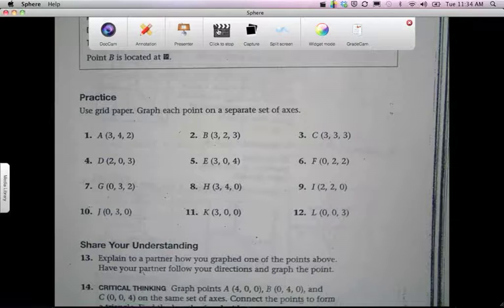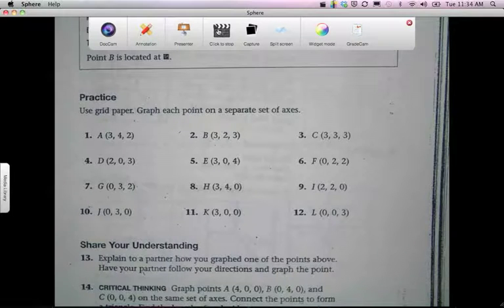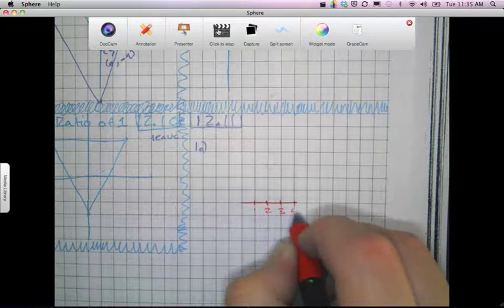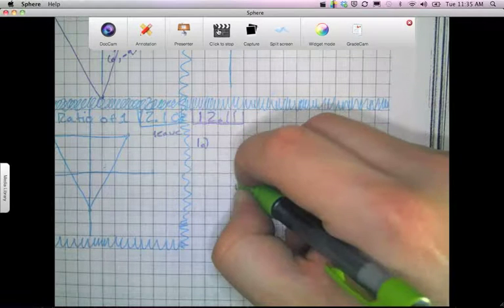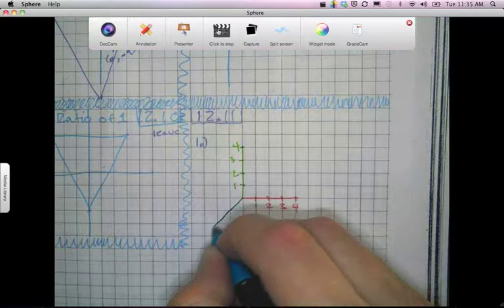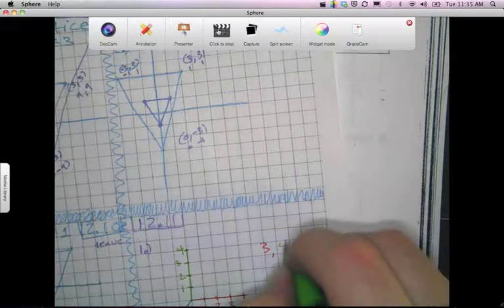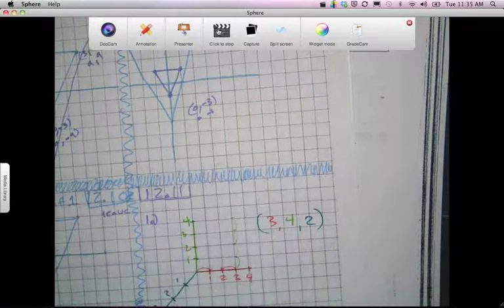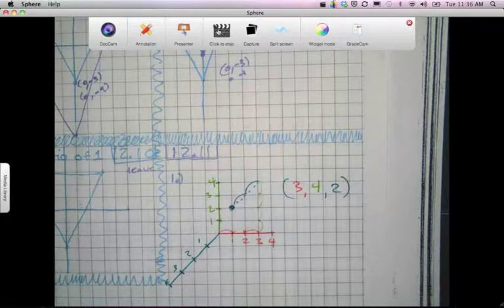Graphing points in 3D (Geo 12.10 q1)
How to graph a 3D point on a piece of paper (Geometry 12.10 Question 1)